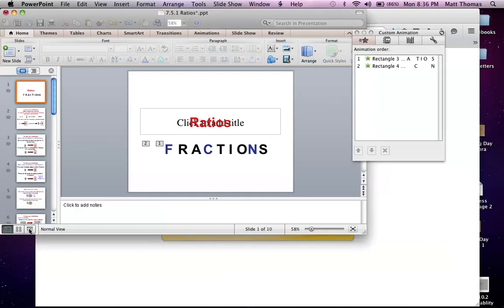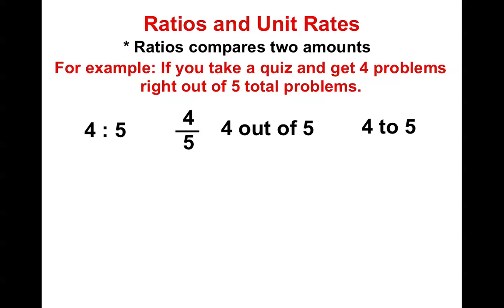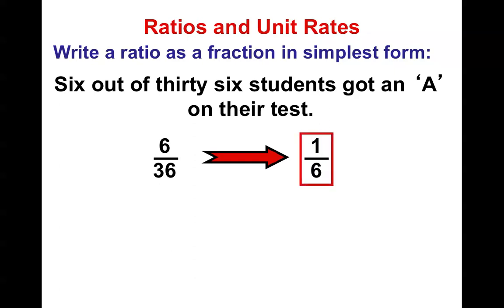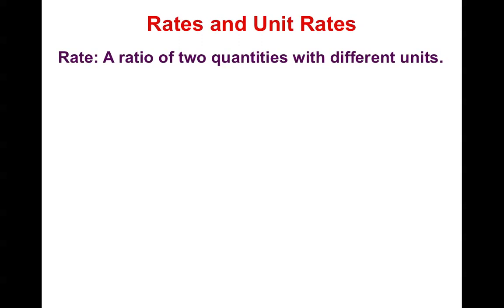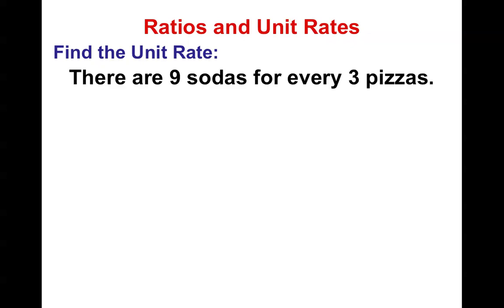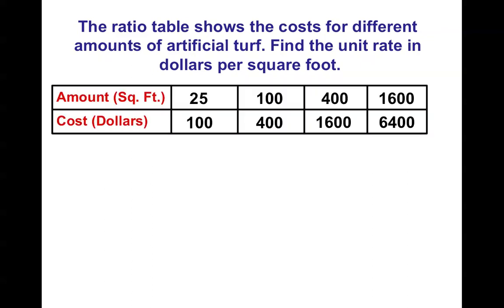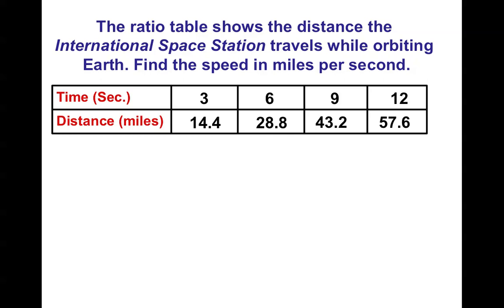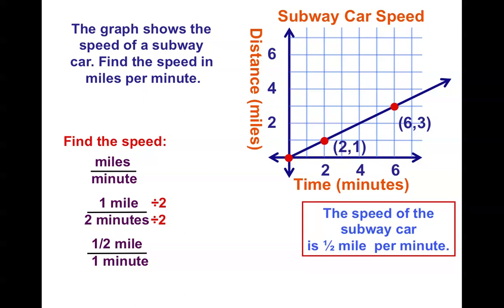7th Grade Chapter 5 Section 1 Ratios, Rates, and Unit Rates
Ratios, Rates, and Unit Rates